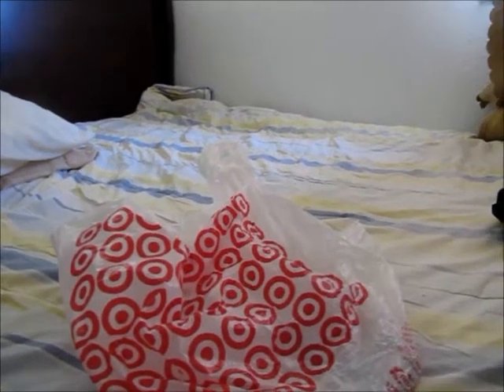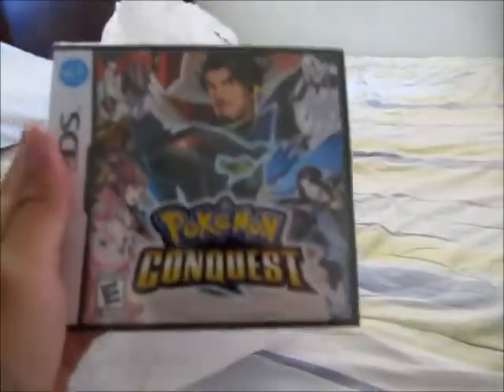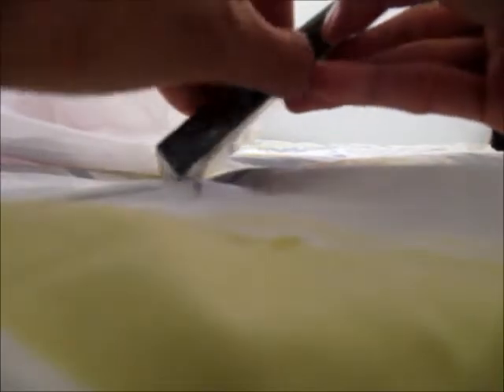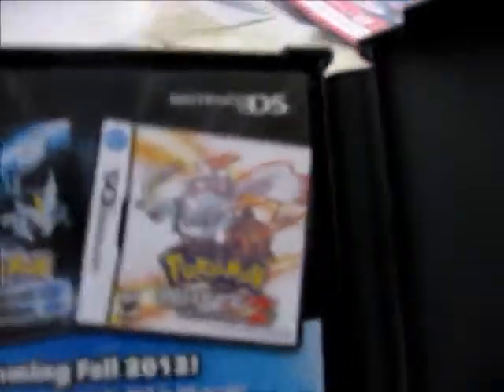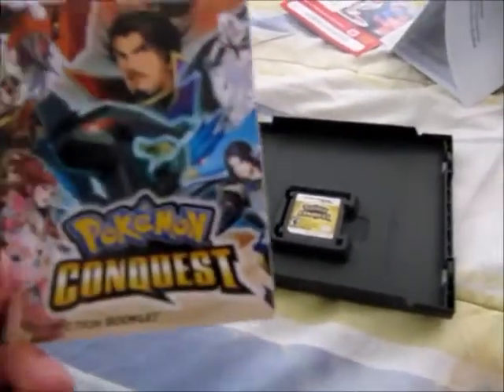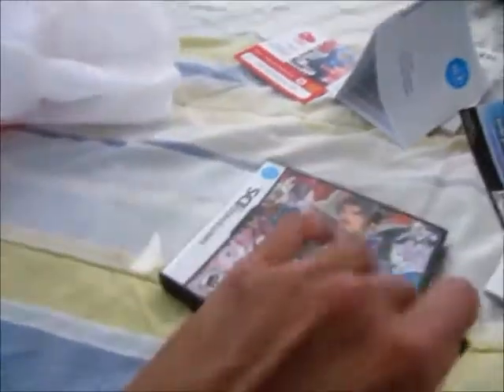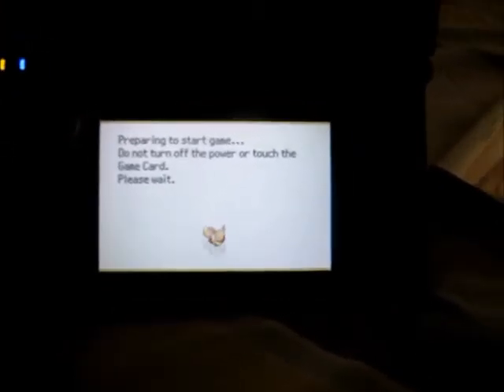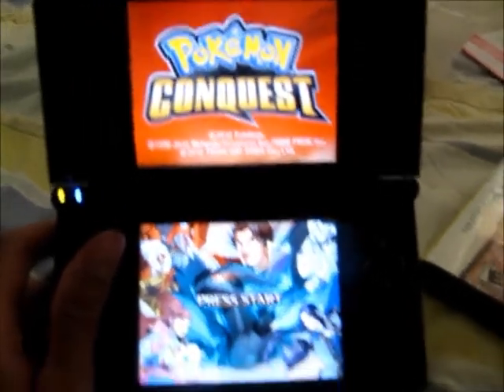Cion got Pokemon Conquest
This game is a pain to get. two GameStops that I went to don't have it. Walmart of course doesn't have it, so finally went to Target and yup got the last copy of it. God dang them people getting this game.